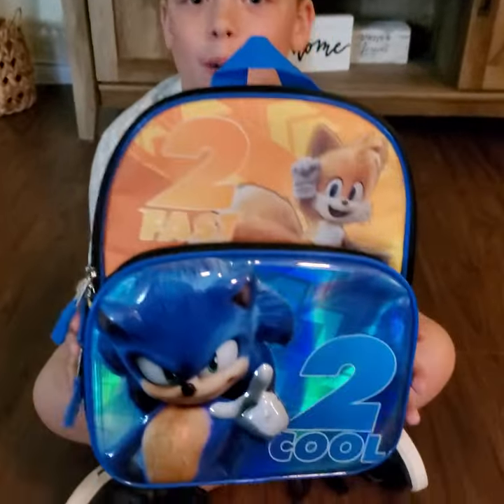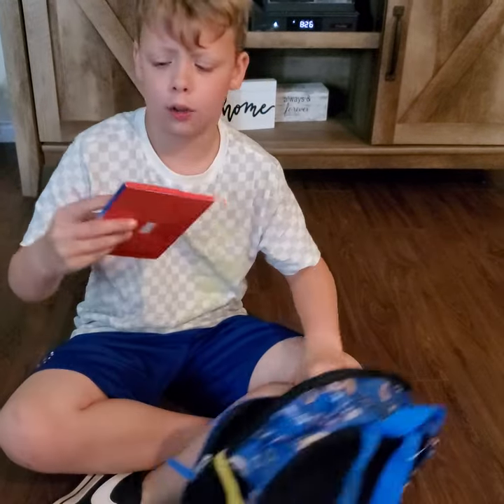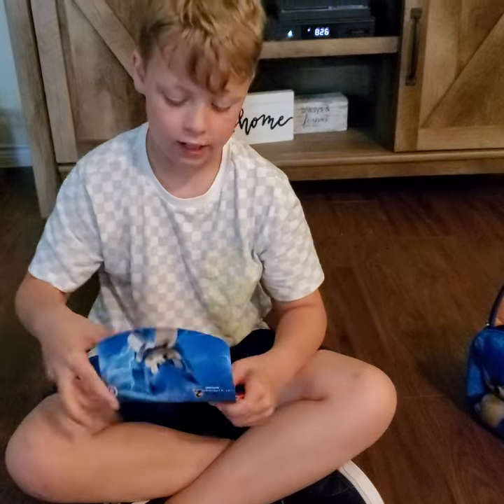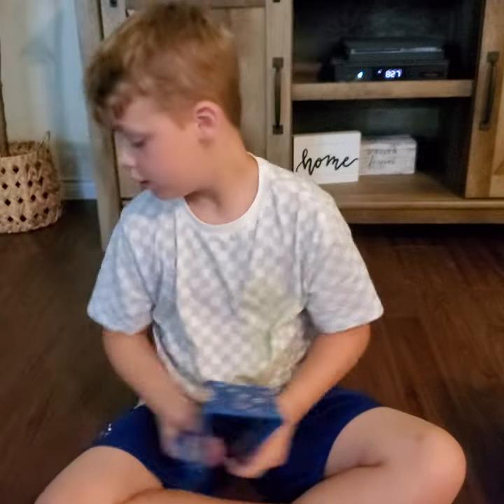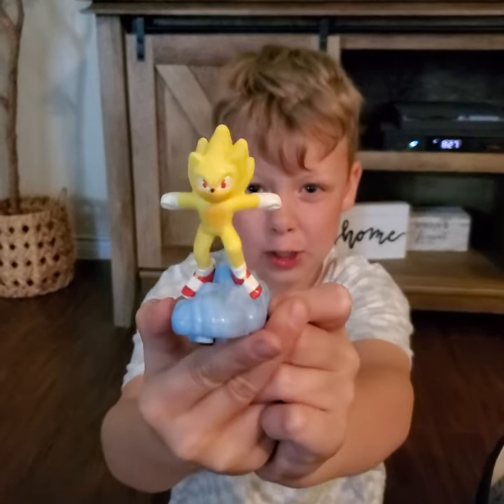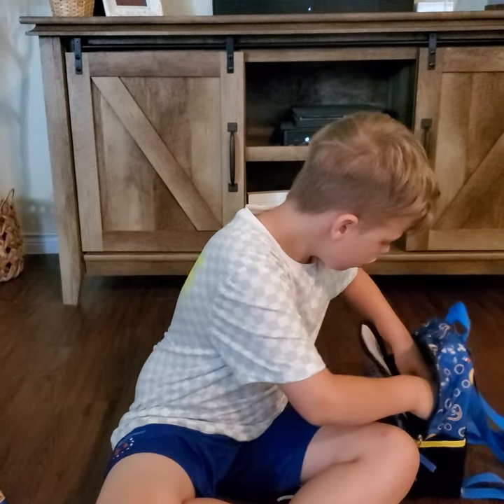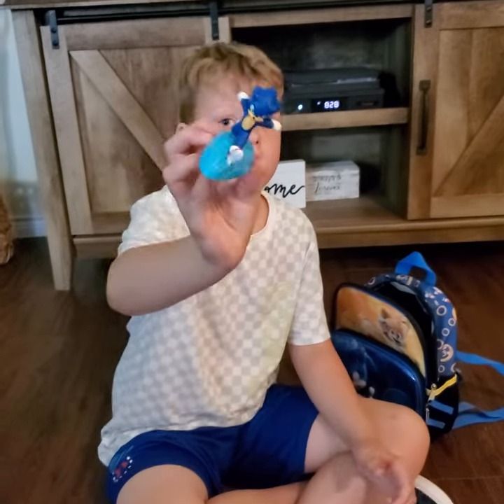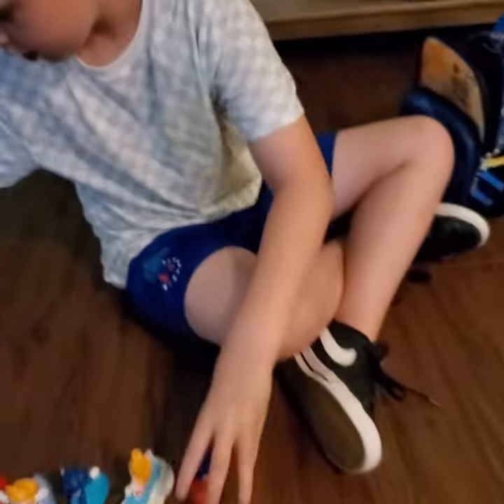New Sonic 2 Movie Backpack and Wallet & McDonalds Sonic 2 Toys Reviews! **Spoilers**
New Sonic 2 Merch. McDonalds Sonic 2 toys review.